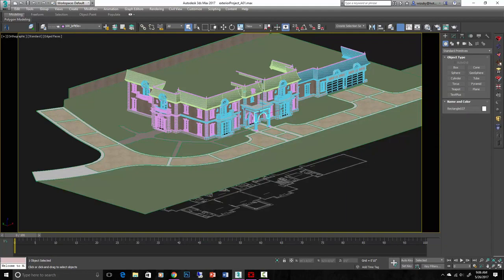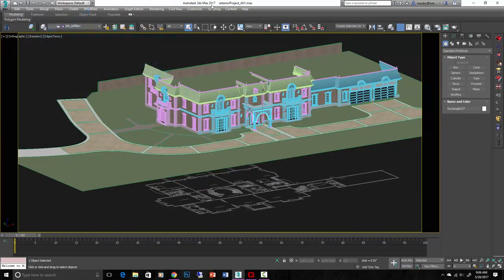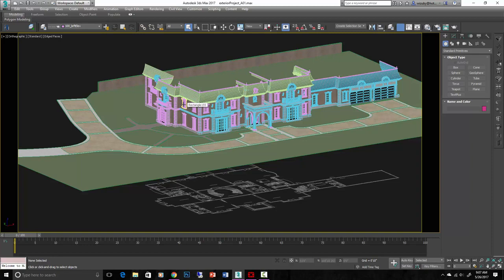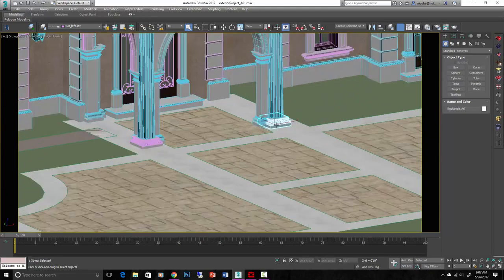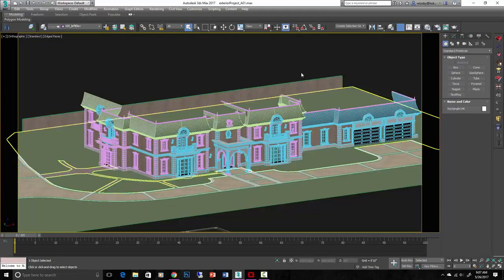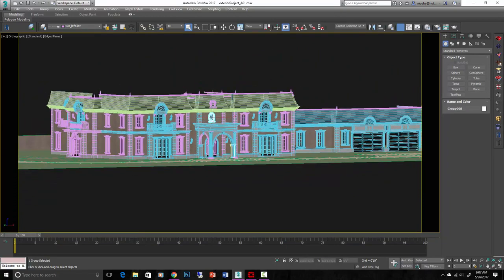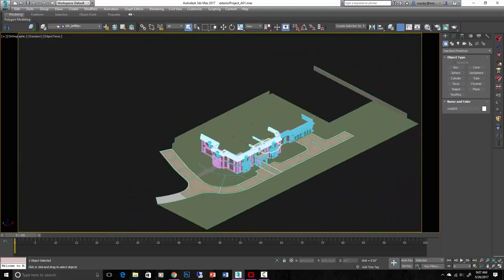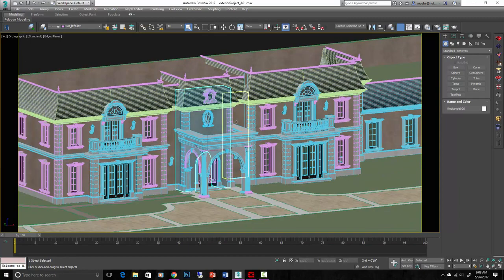3ds Max + V-Ray 3ds Max PRO tutorial Exterior Project Introduction